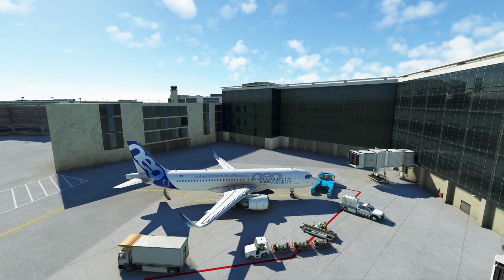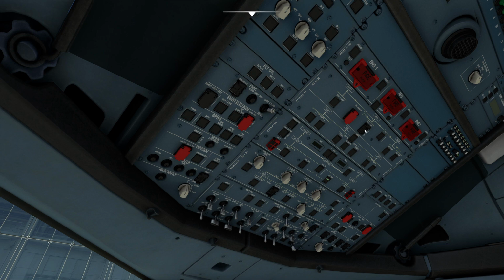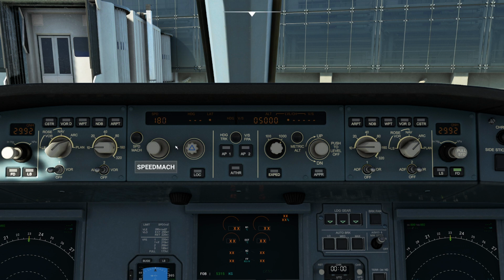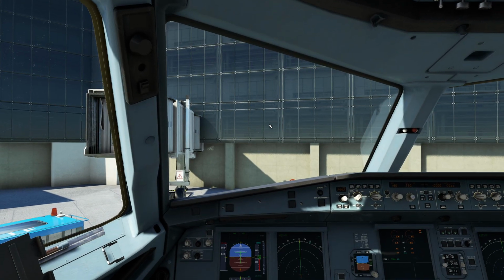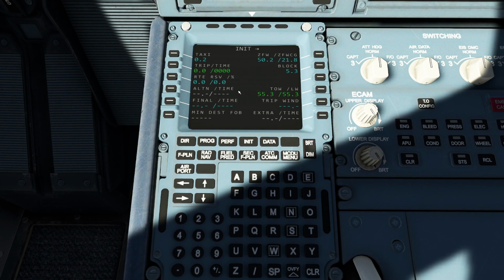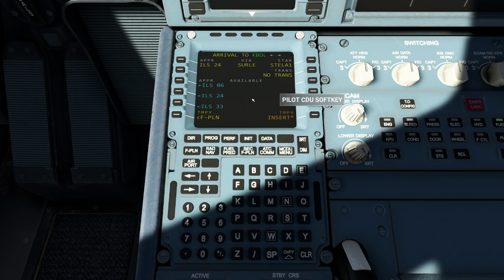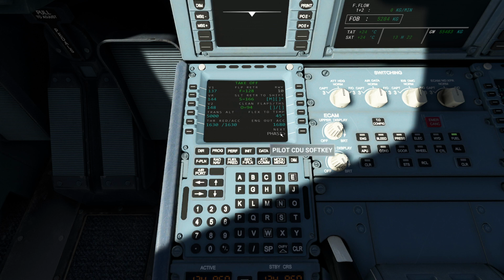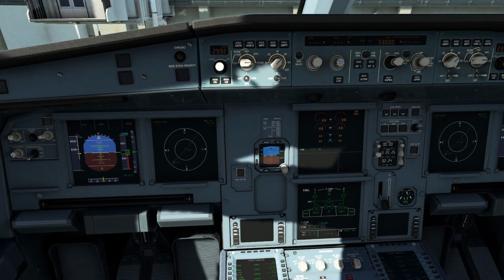MSFS - Airbus A320 Overview and FMS Programming (2023)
In this video, we walk you through a lot of the differences that the A320 has over the B787 as well as how to do the initial setups.